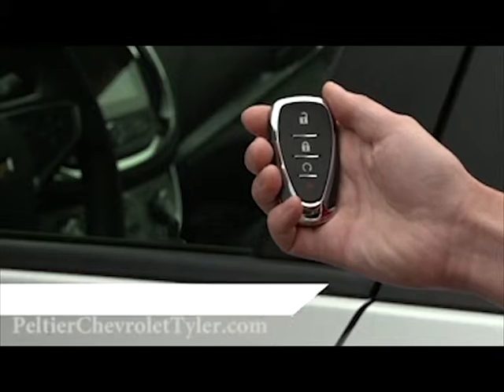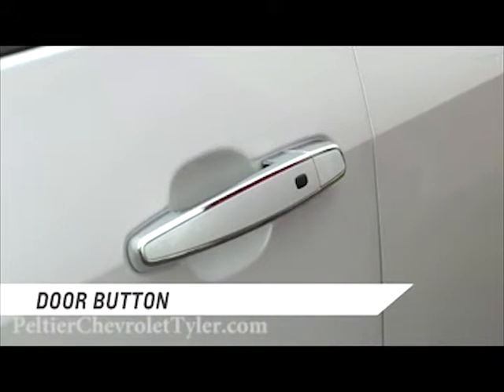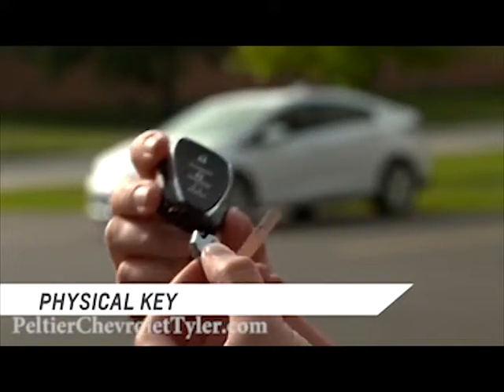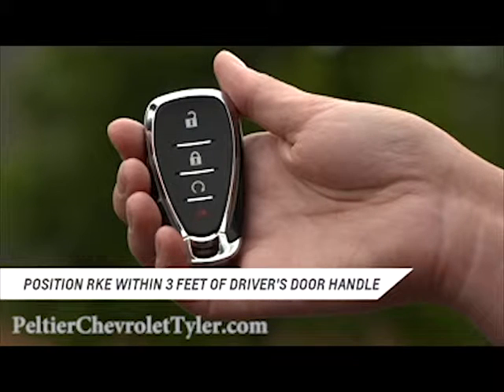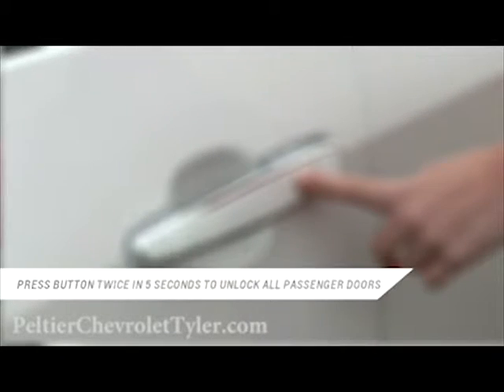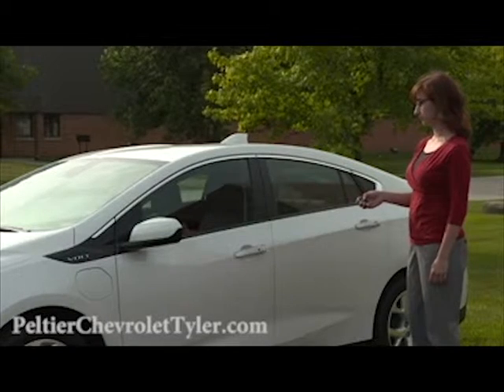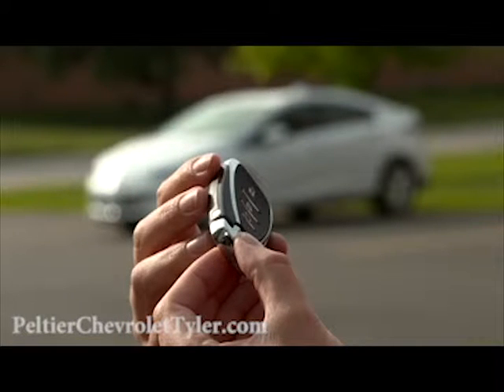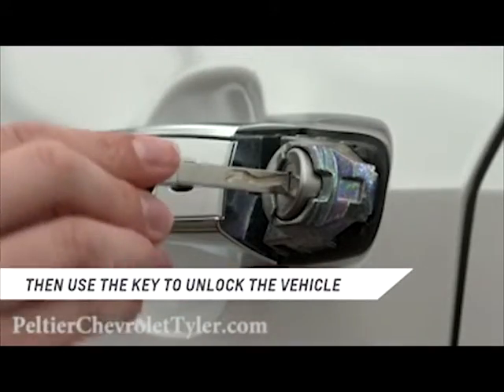2015 Volt - Locking and Unlocking